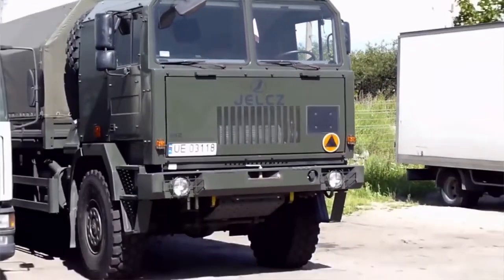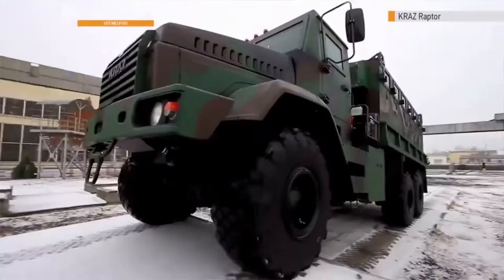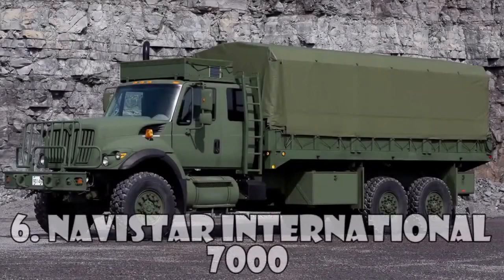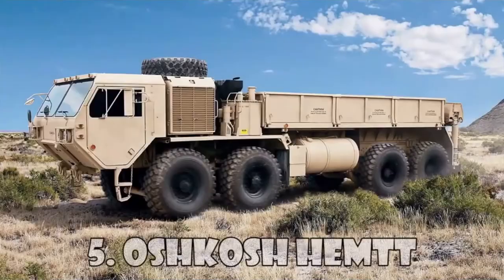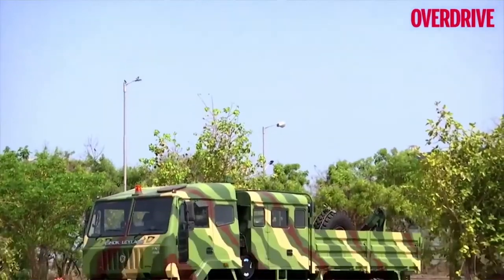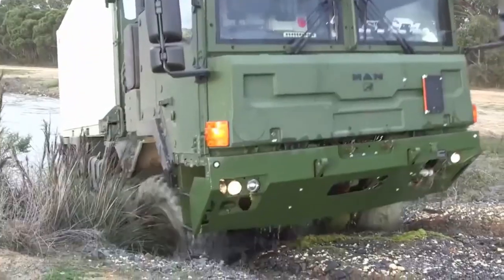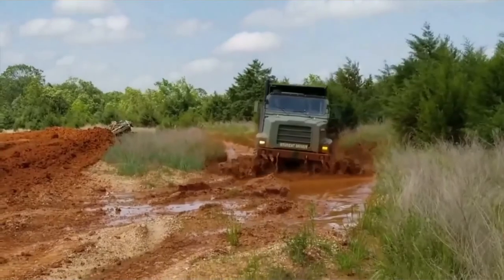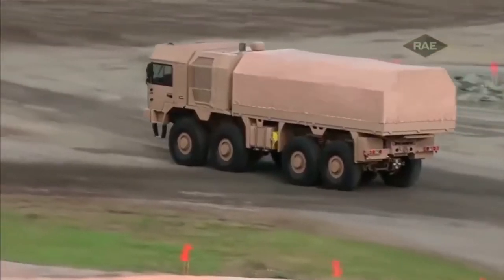Top 10 incredible military trucks in the world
This video is including the details of Top 10 incredible military trucks in the world

🚛military
🚛military vehicles,
🚛vehicles